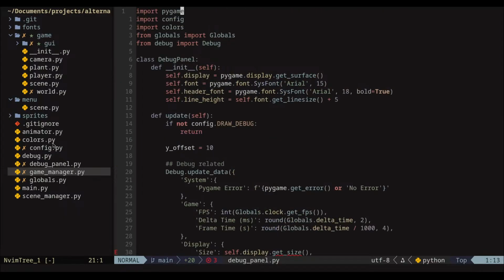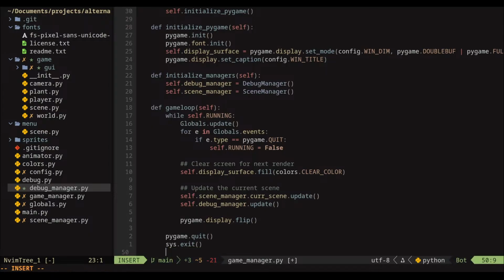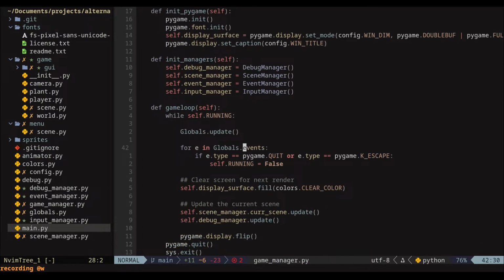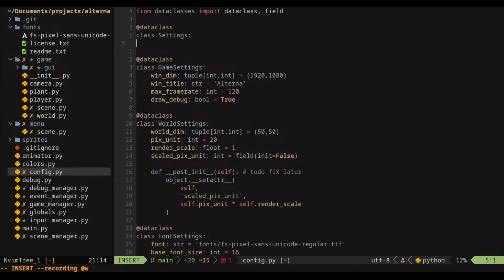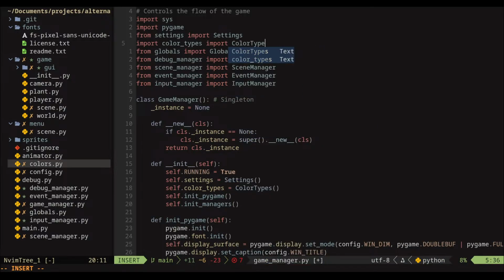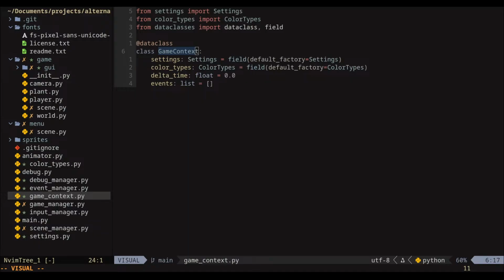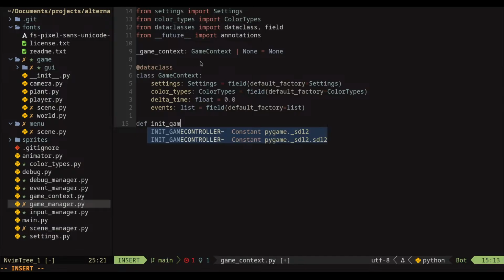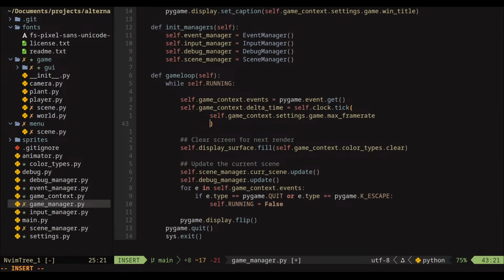Bad Architecture.. | Alterna Ruins | Gamedev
pretend this is a youtube ahh desc